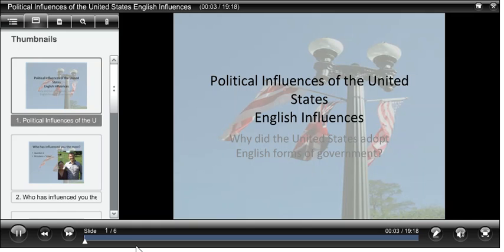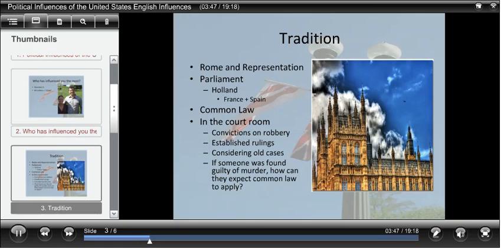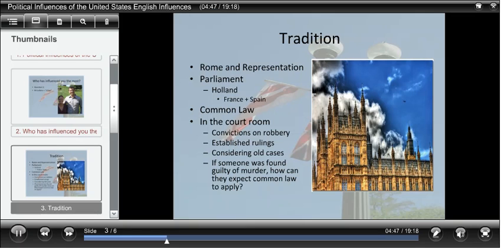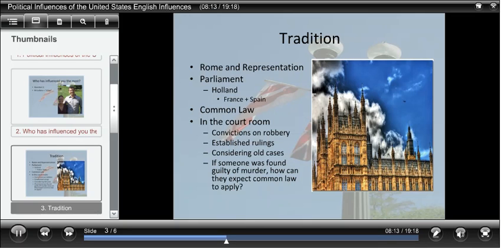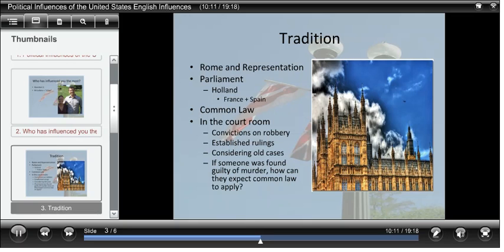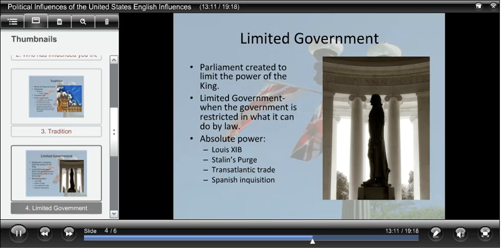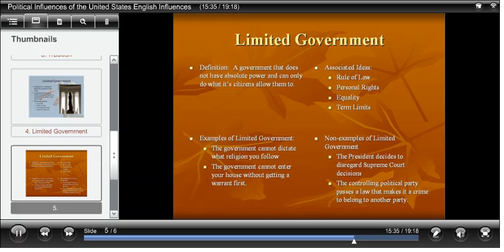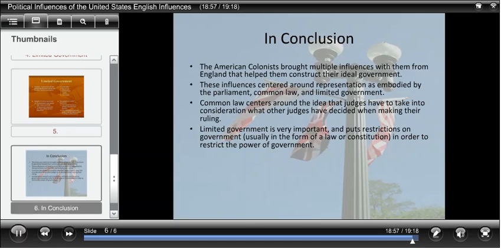Three key ways the English influenced the United States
Limited government, popular sovereignty, and common law-three key ways the English influenced the United States